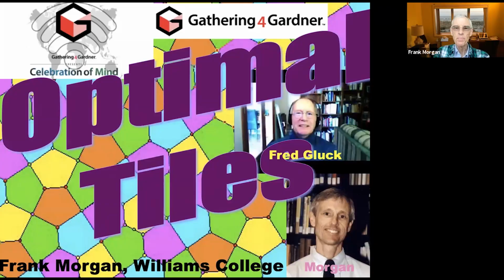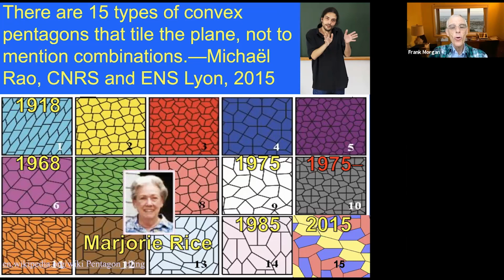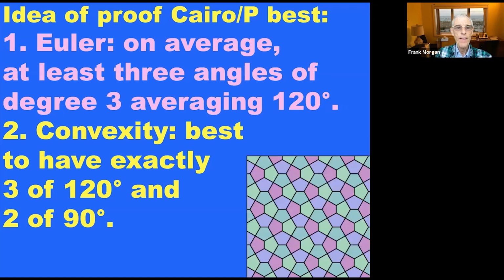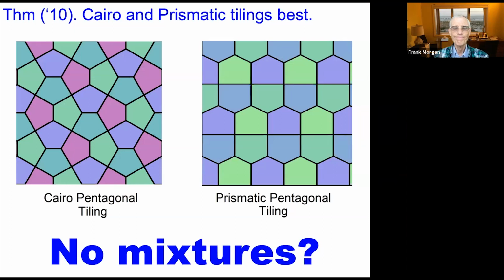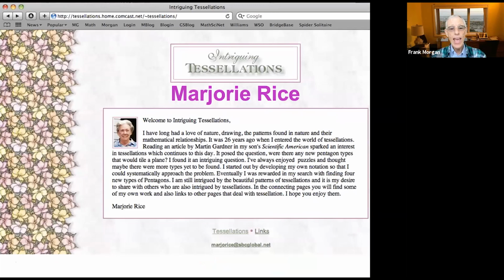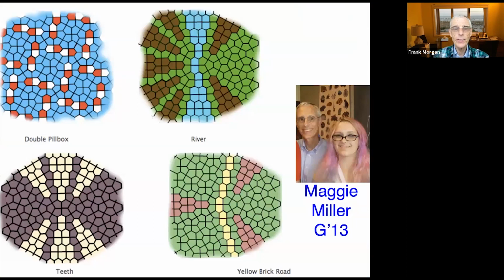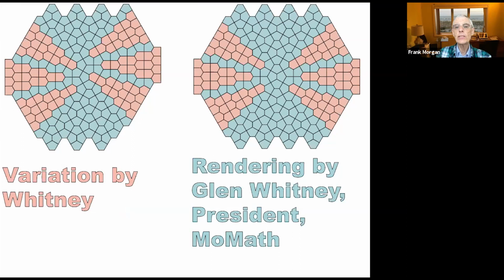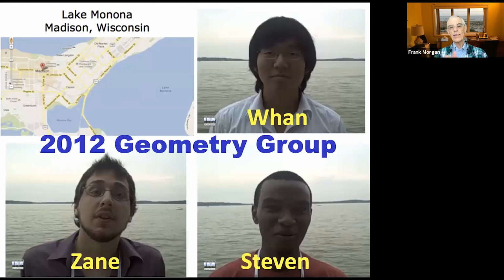Frank Morgan - Optimal Pentagonal Tilings - CoM May 2021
In 2001 Thomas Hales proved that hexagons provide the least-perimeter way to tile the plane with unit areas. Of course, among hexagons, the regular one is best. Similarly, the best quadrilateral is square and the best triangle is equilateral. But what is the best pentagonal tile? Unfortunately, the regular pentagon does not tile. But as announced in 2015 there are 15 types of pentagons that do tile. Some were discovered by amateur mathematician Marjorie Rice, to be featured in Doris Schattschneider’s 2021 MathFest talk. The pentagonal champion requires a trip to Cairo, Egypt. We’ll discuss open questions as well as results, some by undergraduates.

Frank Morgan is Atwell Professor of Mathematics Emeritus and founder of the SMALL undergraduate research project at Williams College and inaugural winner of the MAA Haimo national teaching award. His six books range from his advanced text on Geometric Measure Theory to his Math Chat Book, based on his popular live, call-in TV show and column. He has served as vice-president of the MAA and of the AMS.